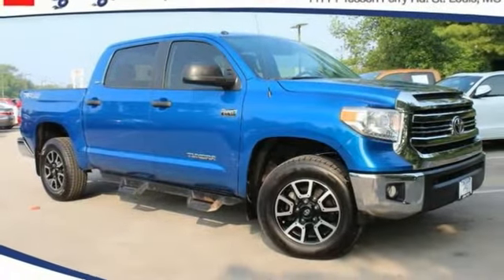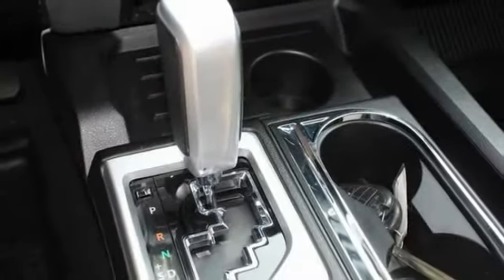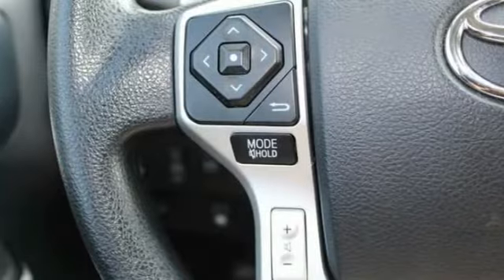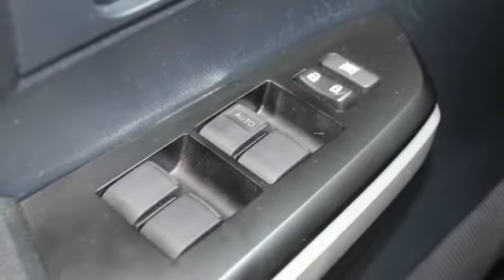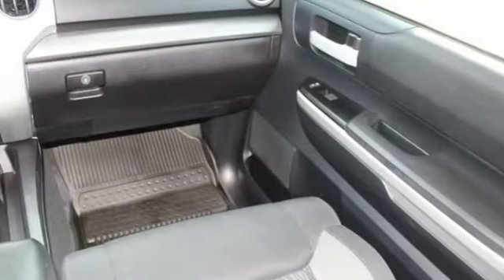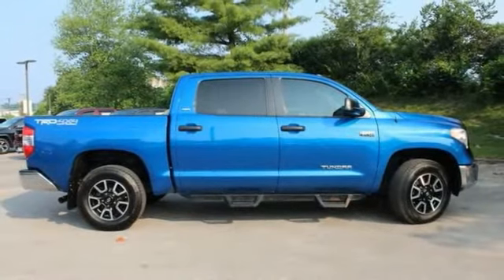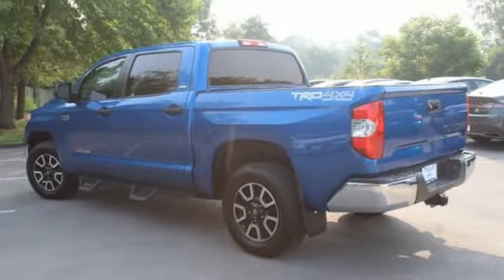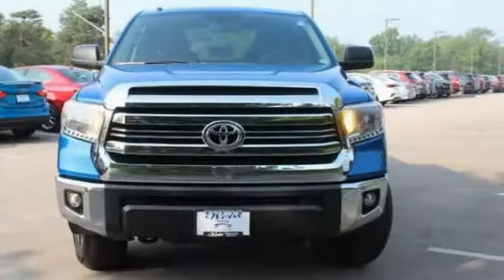2016 Toyota Tundra St. Louis Missouri 51848A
2016 Toyota Tundra 4WD TRD Pro CrewMax

Weiss Toyota
11771 Tesson Ferry Rd.

Recent Arrival! The Weiss Promise Limited Lifetime Powertrain Warranty is Available On Most All PreOwned Inventory! Ask Dealer For Details.brABS brakes, Electronic Stability Control, Heated door mirrors, Illuminated entry, Low tire pressure warning, Remote keyless entry, Traction control.brBlue 2016 Toyota Tundra SR5 5.7L 8-Cylinder SMPI DOHC 4WD 6-Speed Automatic Electronic with OverdrivebrClean CARFAX.brContact Sales Department to lock in your internet price! Weiss Toyota of South County is located at 11771 Tesson Ferry Rd in St. Louis MO 63128.